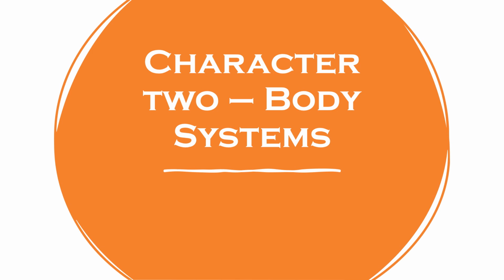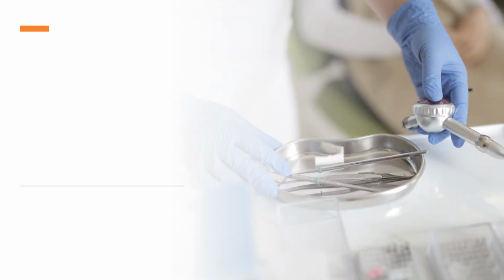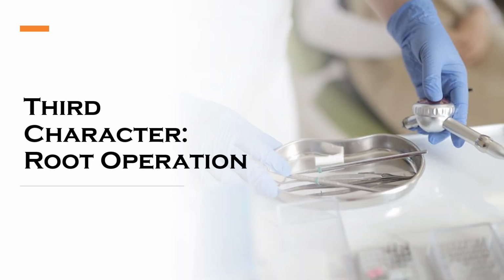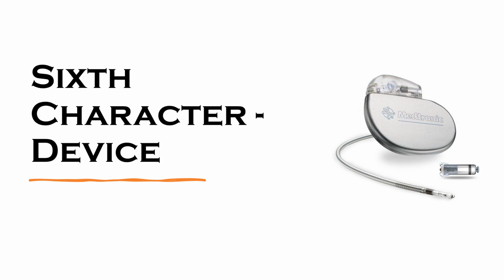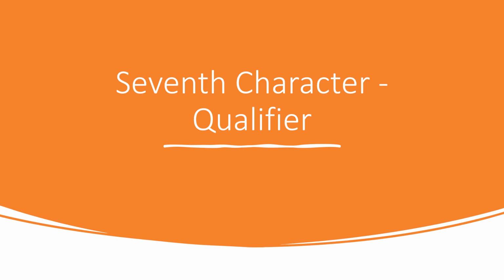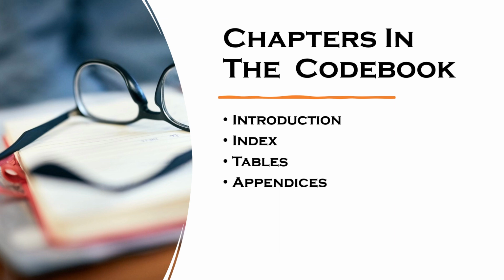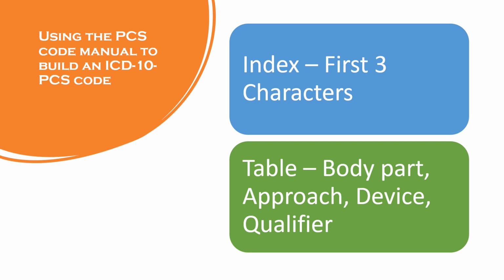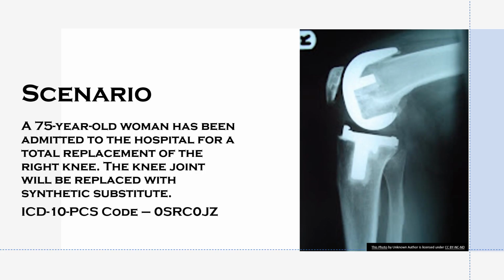PCS Coding presentation